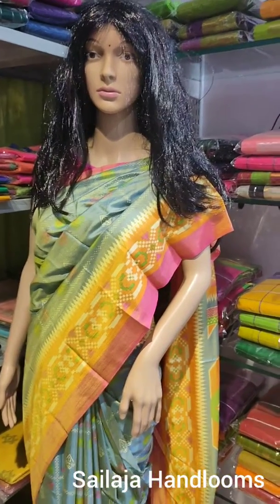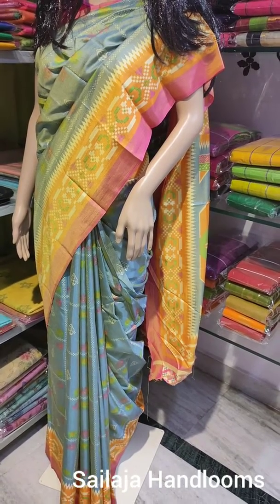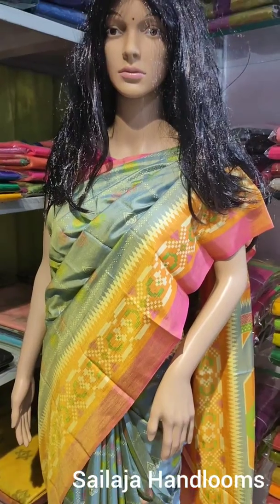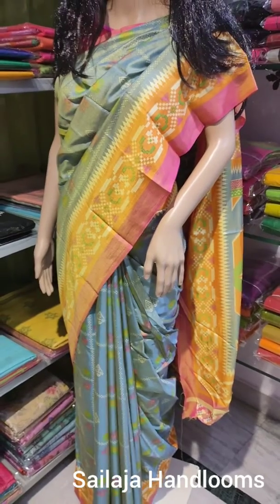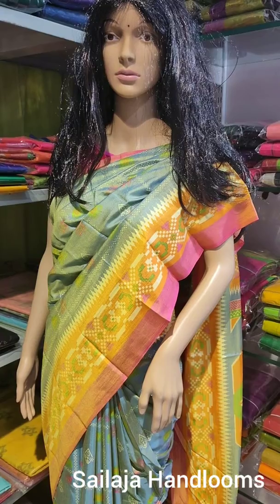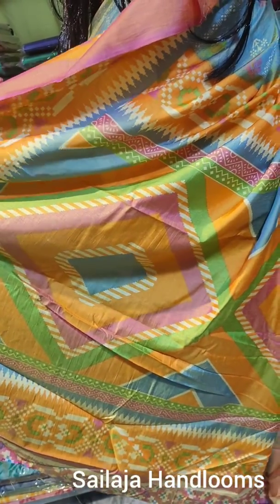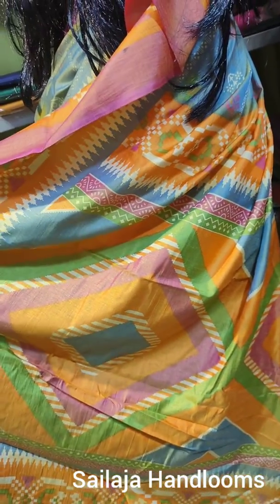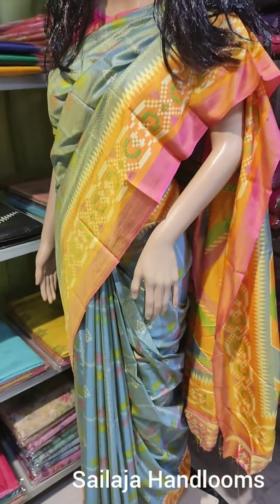Daily Wear Sarees Collection with Ikkath Print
Sailaja Handloom Saree Collections 2020 SailajaHandlooms
Top grade cotton sarees from Sailaja Handlooms that feel soft and is the most suitable fabric for climate of India.

About Sailaja Handlooms Channel in YouTube :
Sailaja Handlooms is manufacturer of Handloom Sarees and Dress Materials. Sailaja Handlooms saree shop is one stop solution for traditional saree house and exclusive latest trendy awesome saree collections from Sailaja Handlooms according to our lovely beautiful young customers will & wish.

*Do visit shop for more creative & exclusive collections.
Buy from Sailaja Handlooms (Miyapur)
Best Price and Best Quality Sarees, Customer Satisfaction is our success!!!

*BULK ORDERS OF SAREES AND DREES MATERIALS WHOLE SALE ORDERS FOR LOCAL MERCHANTS